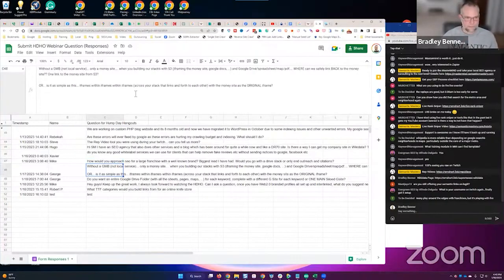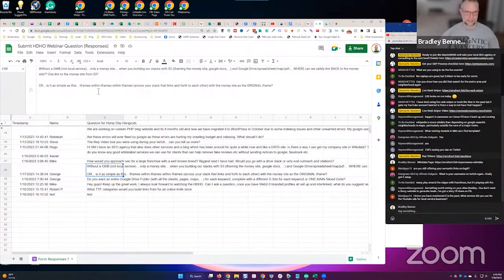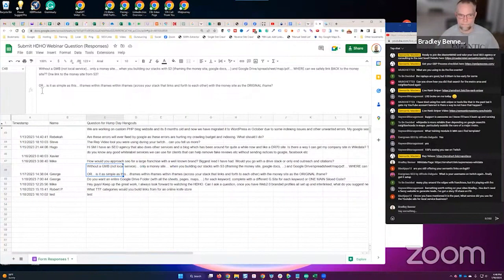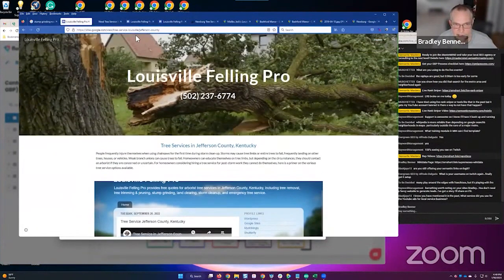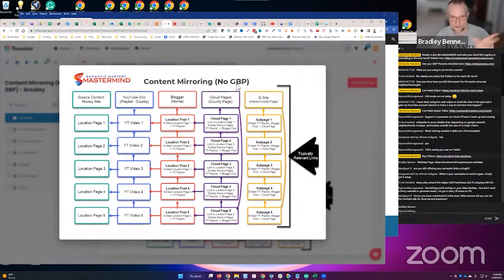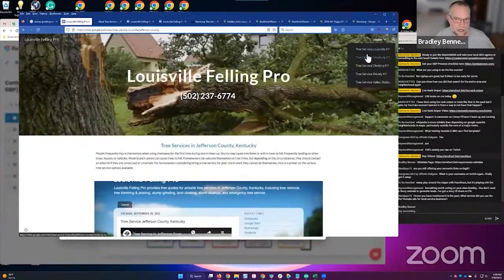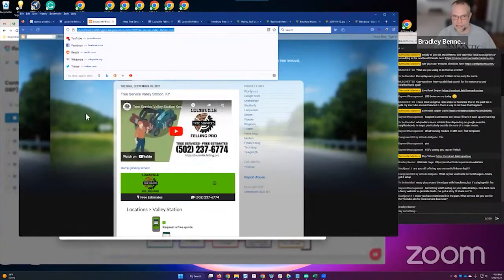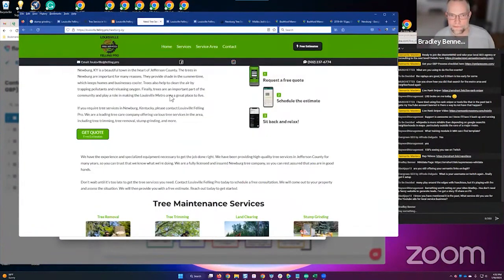Where Can We Safely Link Back To The Money Site When Building Stacks With S3 And Google Drive Links?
Where you link from to your money site is serious business.

If you do it haphazardly, you can end up causing some real issues, right?

And while it can be overwhelming because you have a lot of properties that were created when you build up your stacks, there’s one quick method you can follow.

The Content Mirroring method.

We gave it away for free for a limited time but if you want to get your hands on it you’ll have to join our MasterMIND

In episode 427 of our weekly Hump Day Hangouts, one viewer asked where to safe link back to the money site when building stacks with S3 and Google Drive links.

The exact question was:

Without a GMB (not local service)... only a money site. when you building our stacks with S3 (iframing the money site, google docs, ...) and Google Drive/spreadsheet/map/pdf. WHERE can we safely link BACK to the money site?? One link to the money site from S3?

OR... is it as simple as this... iframes within iframes within iframes (across your stack that links and forth to each other) with the money site as the ORIGINAL iframe?